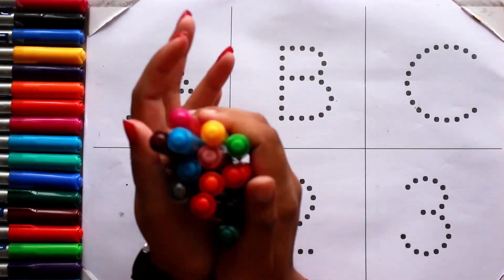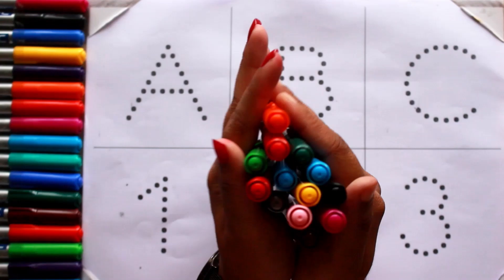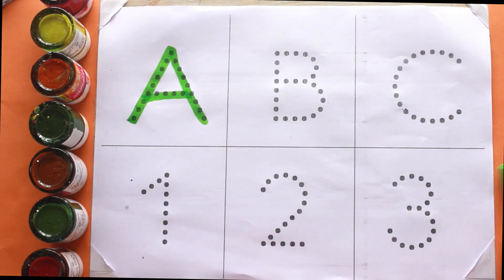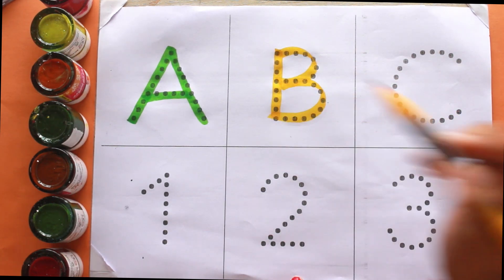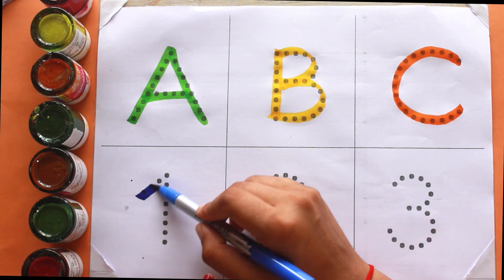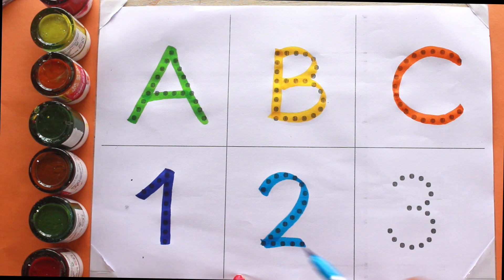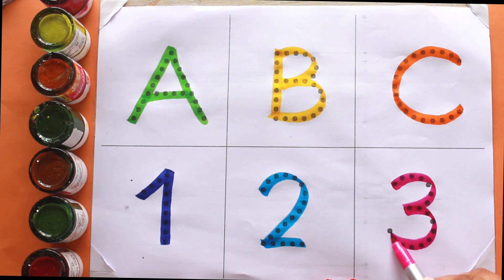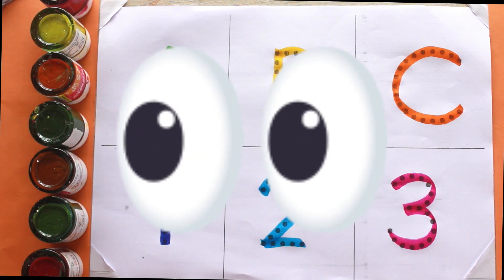123 Song | 1234 Numbers | abc Song | ABCD | A for Apple | Preschool Learning| Nursery Rhymes| Colors